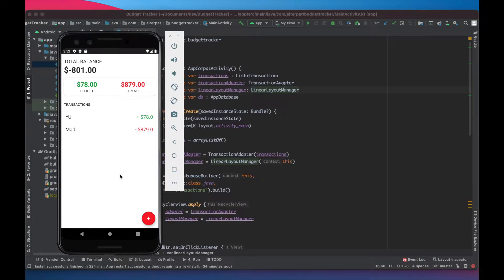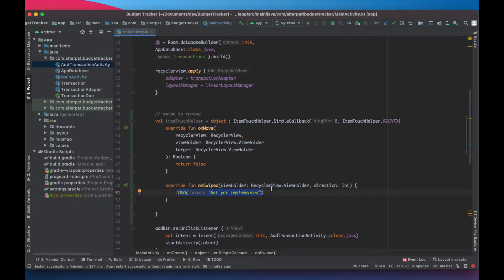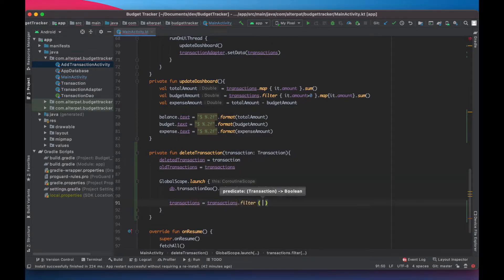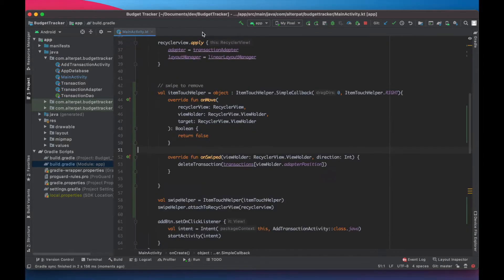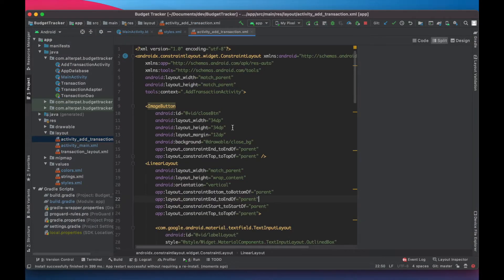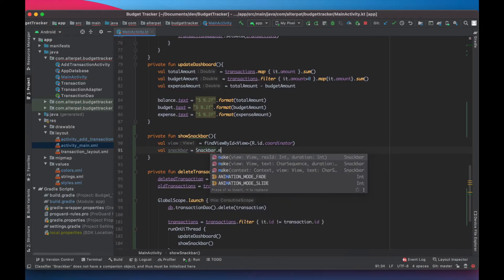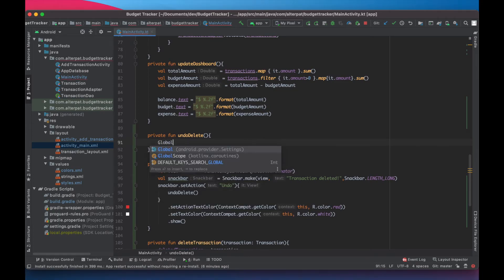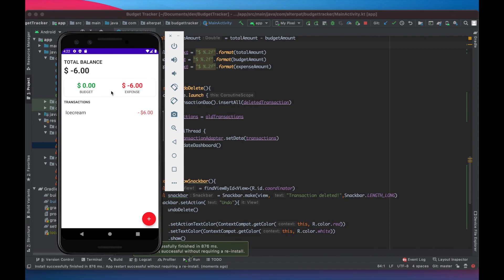Android x Kotlin Beginner Tutorial [2021] #6 - Swipe To Delete Within RecyclerView & ItemTouchHelper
Hey there! In this Android x Kotlin Beginner Tutorial video we use the ItemTouchHelper to implement swipe to delete on the RecyclerView and remove transaction form Room Database. Also we will add a Snackbar to show a message and an action to undelete.

Have fun!